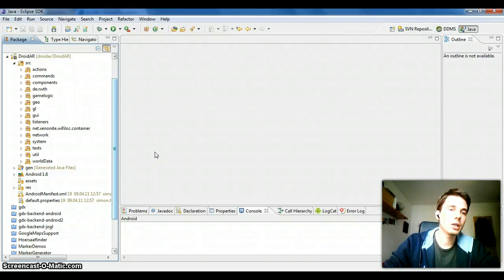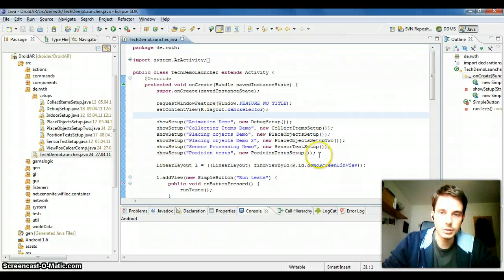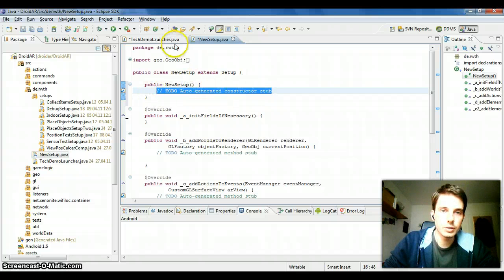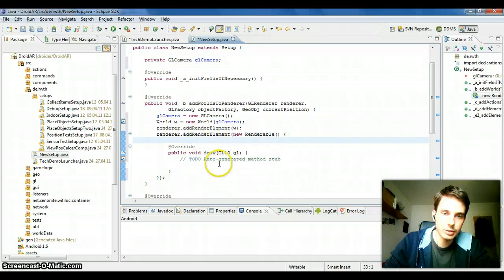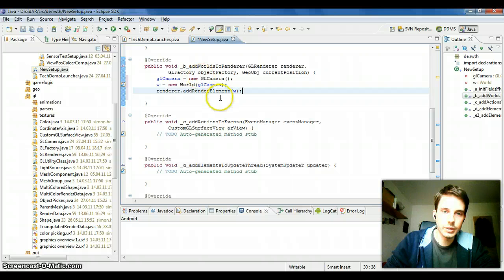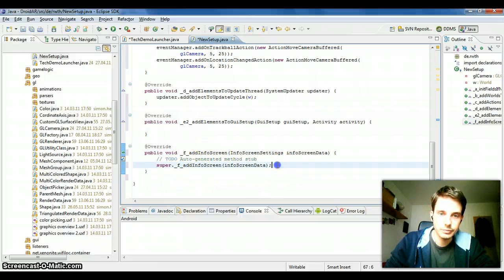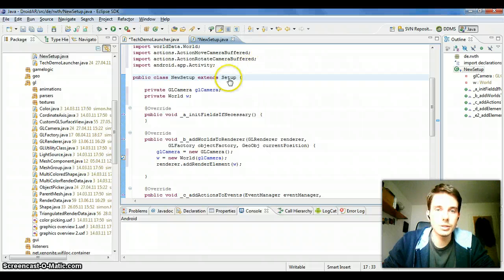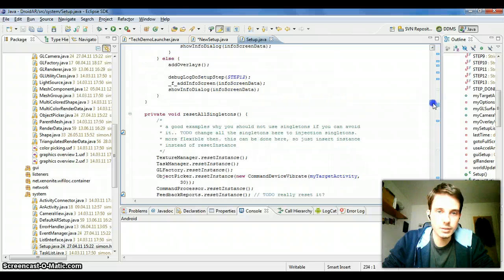DroidAR Mobile Augmented Reality - How to use Setups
In this video I create a simple demo setup and explain all the methods you have to implement and what they do. Link to the project